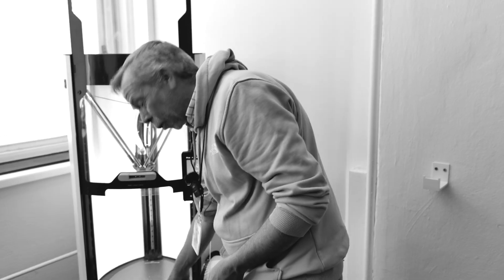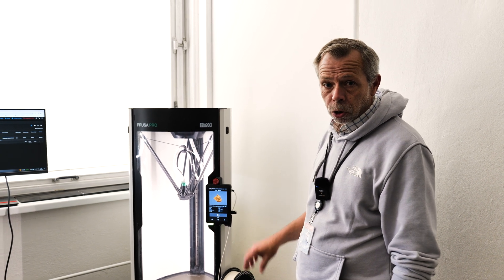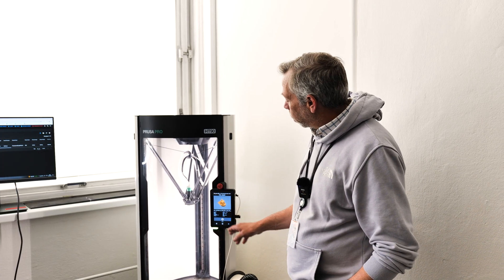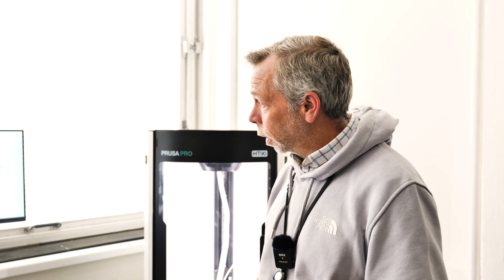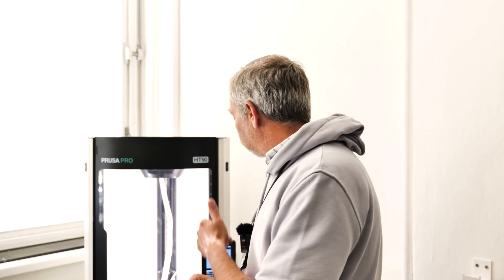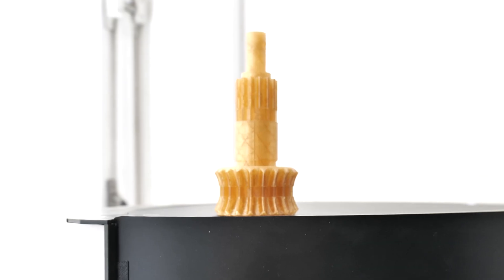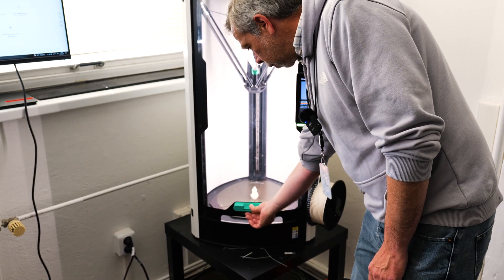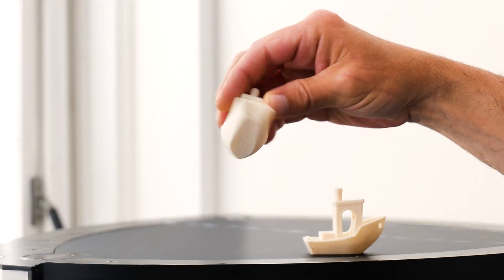Prusa HT90 Quick Look | This 3D Printer Might Be Overkill... or Is It?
We take a quick look at the Prusa HT90, a high-temp industrial 3D printer that pushes the limits of desktop printing. Is it worth the cost, or too much for most users? Find out what makes this machine stand out.